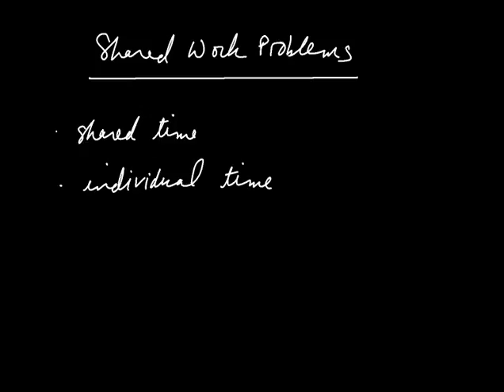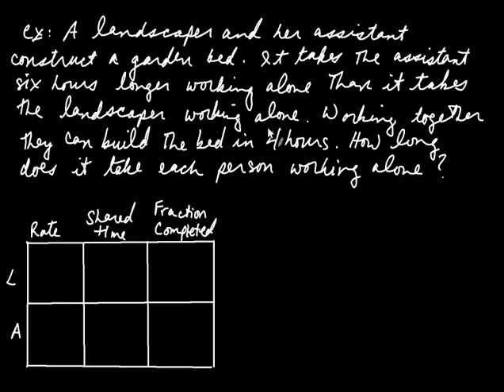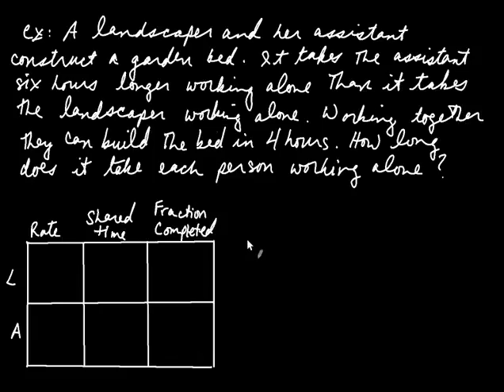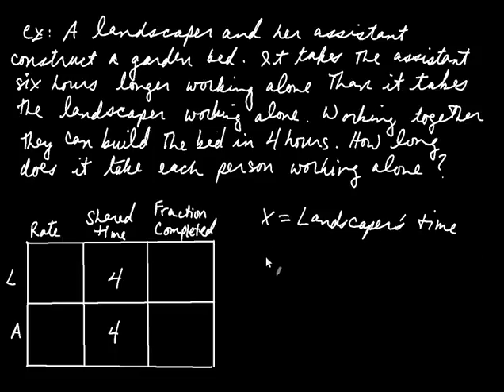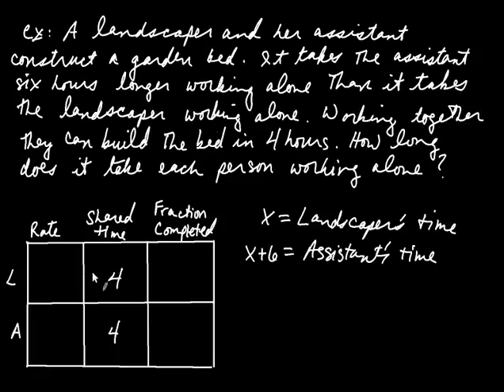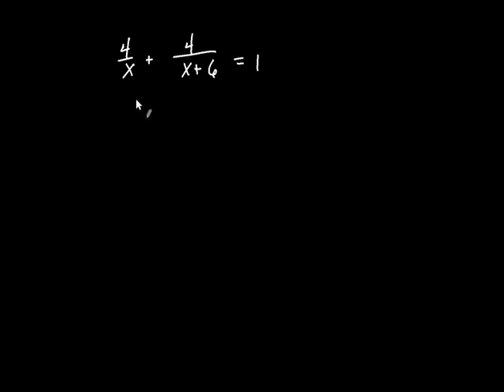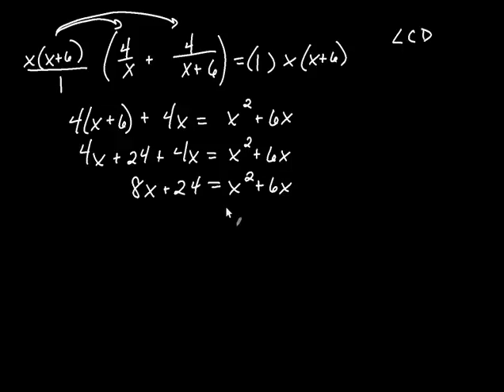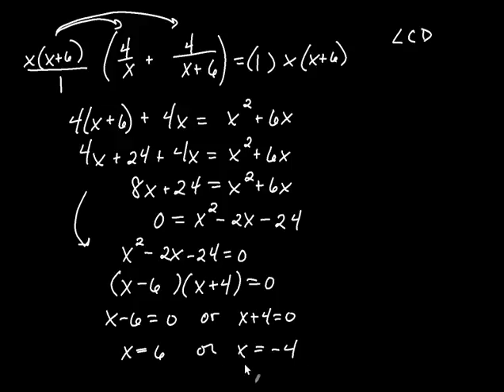Shared Work Problems part 2